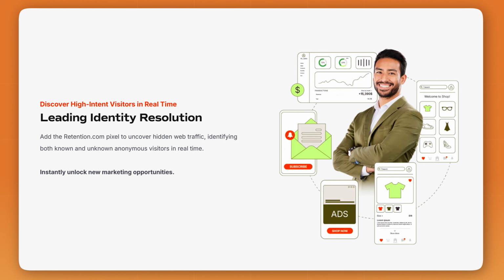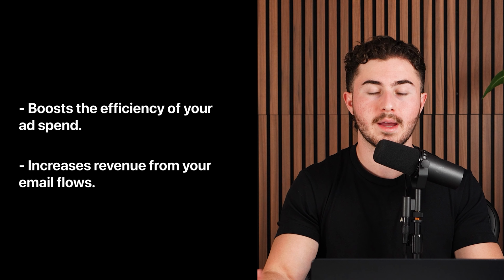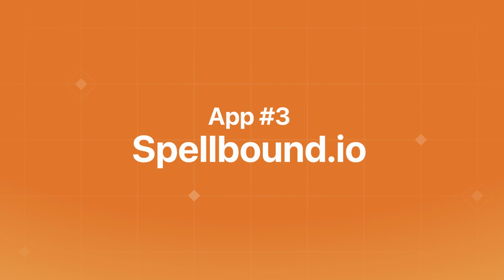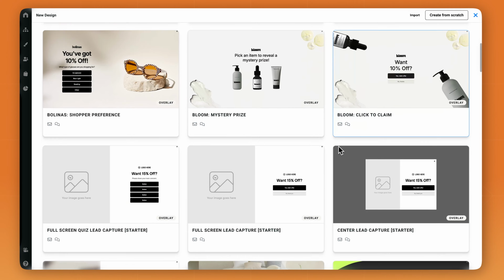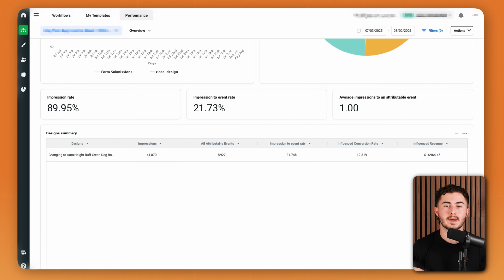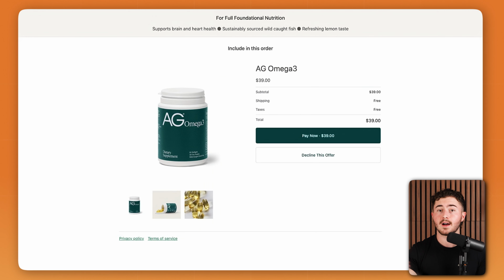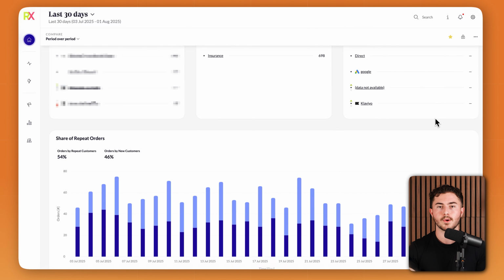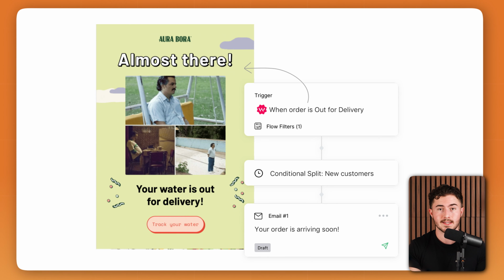I Tried 136 Email Marketing Tools, These Are The Best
The Email Campaign Playbook That Drives 15–25% of Your Brand’s Monthly Revenue Without Discounts

Discover email marketing system tools that can transform how you run campaigns. I’ll walk through the 10 best apps every email marketing pro should consider to improve automation, performance, and results. Whether you're just getting started or looking to level up, this is packed with actionable insights for email marketing for beginners and experts alike.

Learn how to streamline your email marketing automation, implement email marketing best practices, and build an email marketing strategy that converts. I also share tips on how to choose the best email marketing platforms and provide an easy-to-follow email marketing tutorial. From list building to crafting killer campaigns, this guide has you covered.

If you’re in eCommerce, don’t miss the section on ecommerce email marketing. Want to know exactly how to do email marketing the right way or simply understand what is email marketing? This video breaks it all down using tools designed for every email marketer.